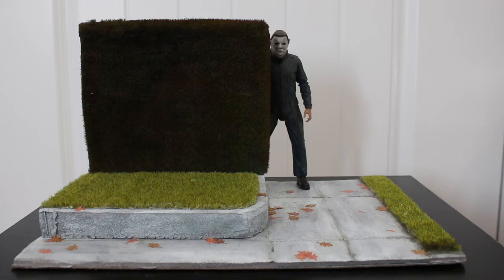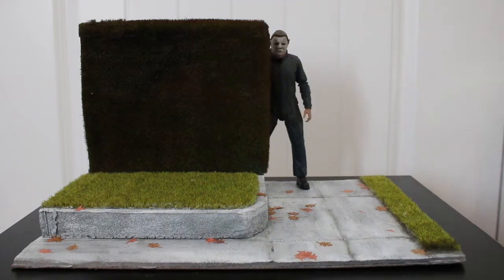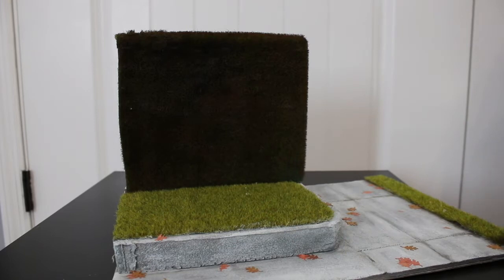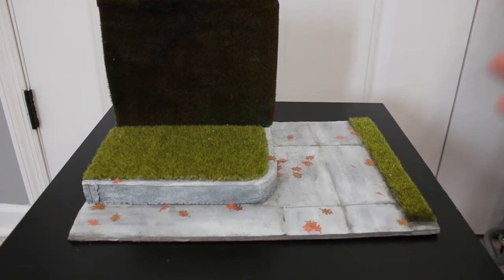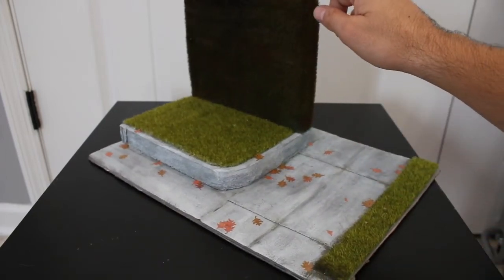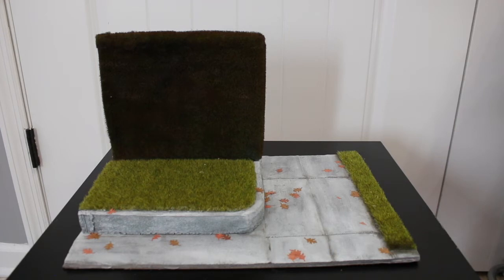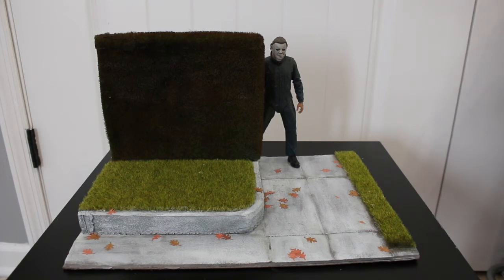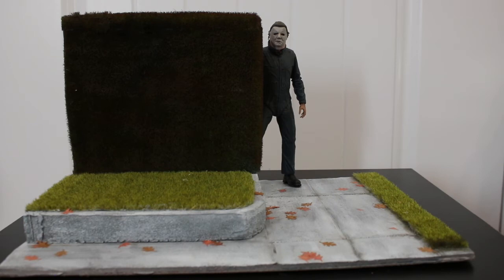10 MINUTE DIORAMAS! Halloween 1978 Movie Michael Myers Diorama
NECA Toys Halloween 1978 Movie Diorama : tutorial
how to and tutorial
diy.
NECA Toys Halloween 1978 Movie Michael Myers Diorama : tutorial